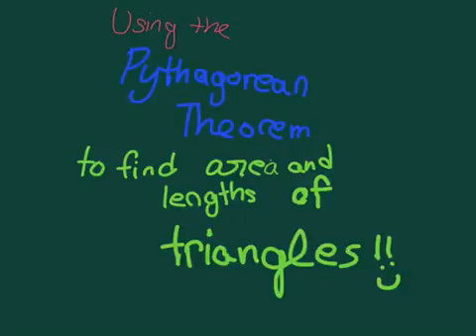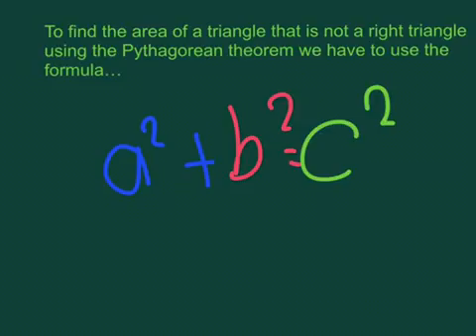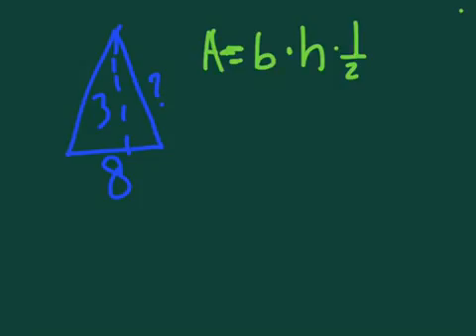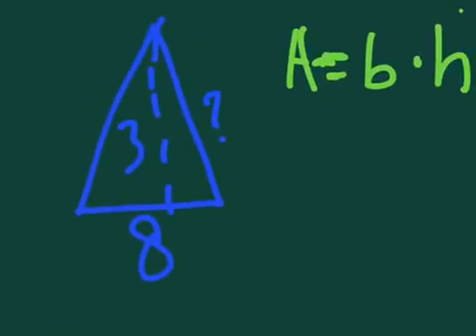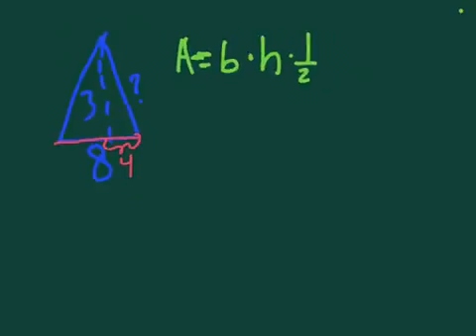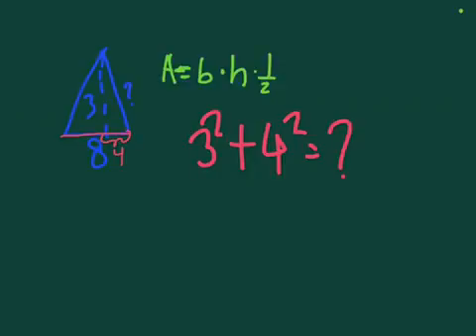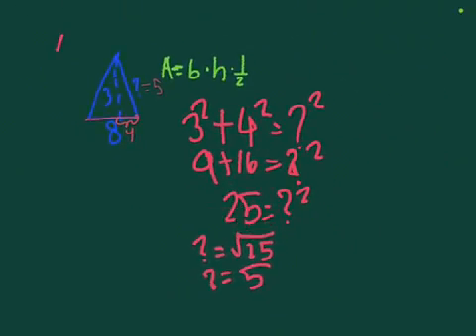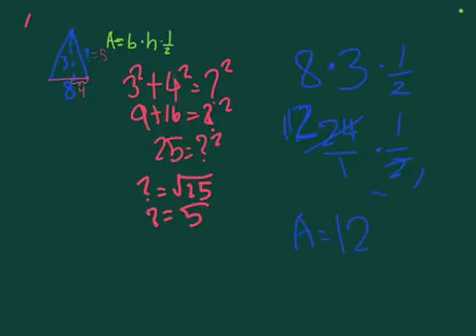Using the Pythagorean theorem to find the area and side lengths of triangles other than right tria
Hey guys, today we will learn how to use pythagorean theorem to find the area of triangles.